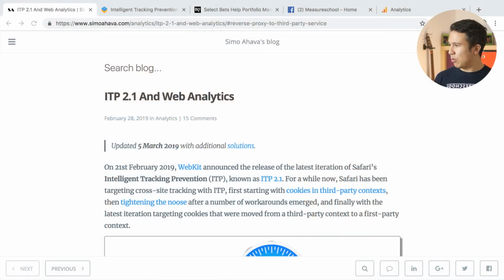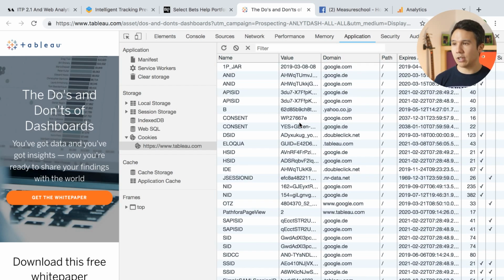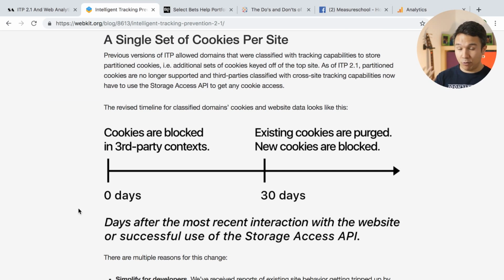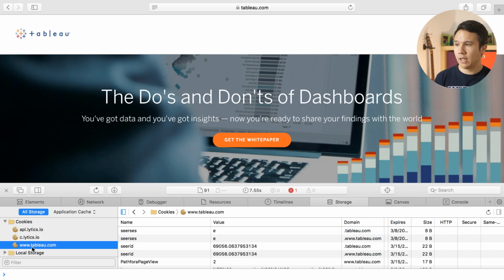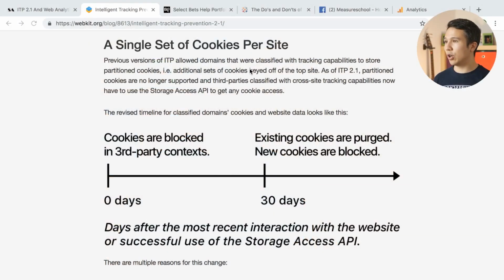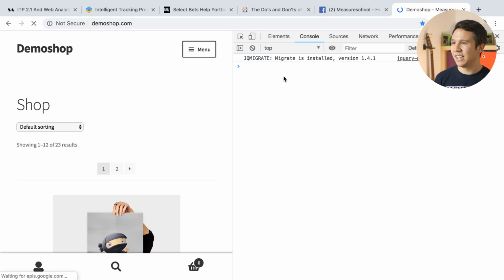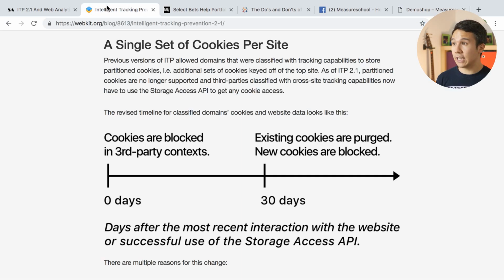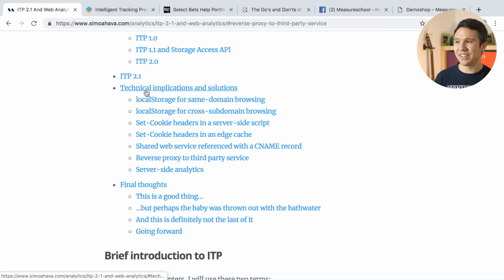Copy of Tracking Cookies are dead?! ITP 2.1 and Web Analytics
Apple announced ITP 2.1 (Intelligent Tracking Prevention) with some significant changes to how Cookies are stored. Is this the death of Tracking as we know it? Let's discuss it live on our stream at 9am UTC